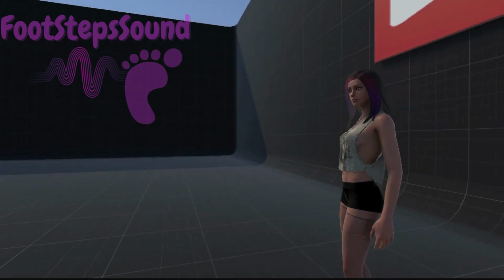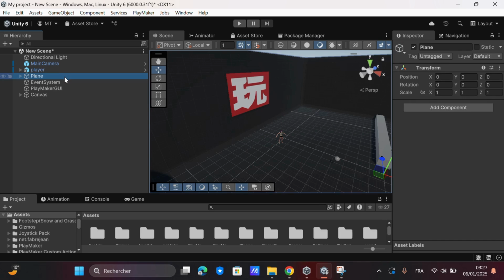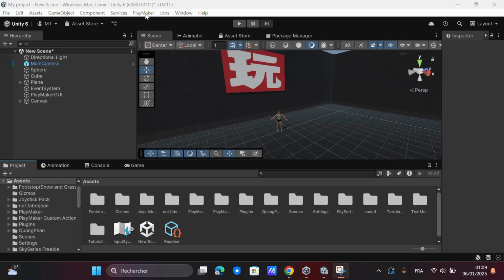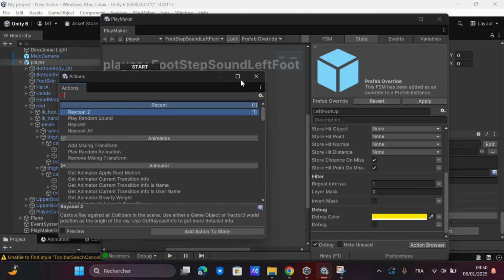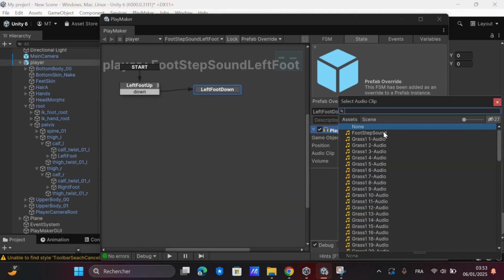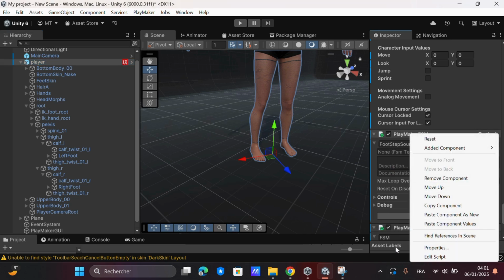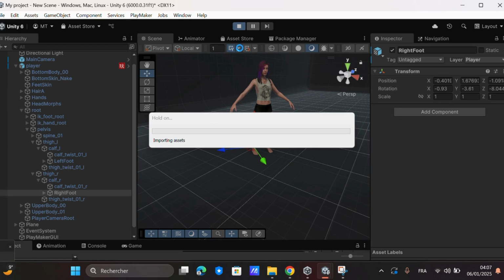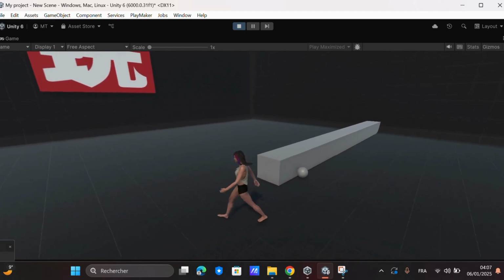Unity Footstep Sounds Tutorial: Using Playmaker & Raycast2 for Realistic Player Movement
Learn how to create realistic footstep sounds for your player character in Unity using Playmaker and the Raycast2 action! In this tutorial, I'll guide you step-by-step to set up FSMs for both feet, configure Raycast2 to detect ground contact, and play footstep sounds. Perfect for anyone looking to enhance the immersion of their game.

Timeline:
0:00 - Introduction
0:27 - Player setup and identifying foot GameObjects
0:42 - Adding the FSM for Left Foot
1:06 - Downloading Raycast2 action from Ecosystem
1:21 - Configuring LeftFootUp and LeftFootDown states
1:45 - Adding footstep sounds
2:06 - Duplicating FSM for the Right Foot
2:35 - Testing the setup
2:55 - Conclusion and final tips